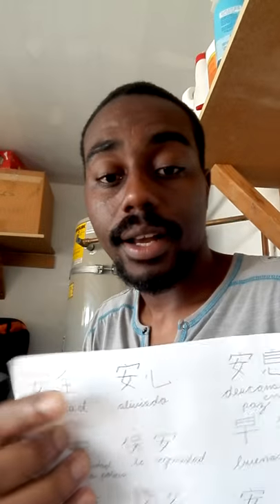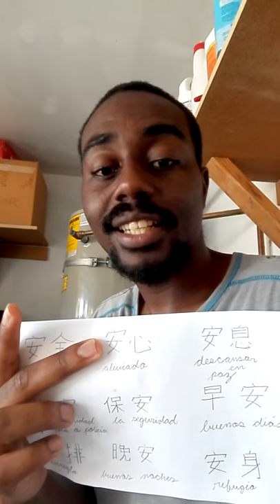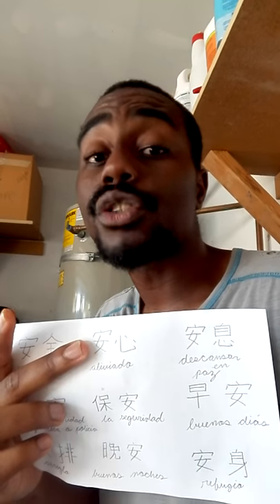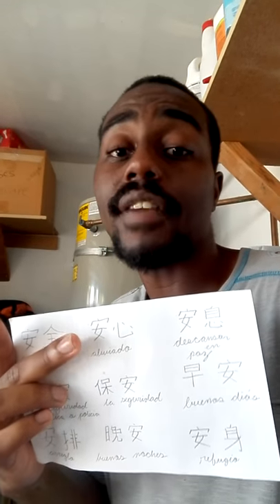18 Chinese Words (HSK Test)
安全 | ㄢ ㄑㄩㄢˊ | Peace and Safety
安心 | ㄢ ㄒㄧㄣ | Relieved , Alleviated
安息 | ㄢ ㄒㄧˊ | To Rest
公安 | ㄍㄨㄥ ㄢ | Police
保安 | ㄅㄠˇ ㄢ | Public Security
早安 | ㄗㄠˇ ㄢ | Good Morning
晚安 | ㄨㄢˇ ㄢ | Good Night
安身 | ㄢ ㄕㄣ | Refuge
安定 | ㄢ ㄉㄧㄥˋ | Stable
平安 | ㄆㄧㄥˊ ㄢ | Peaceful and Safe
安静 | ㄢ ㄐㄧㄥˋ | Peace
安拉 | ㄢ ㄌㄚˋ | Allah
安放 | ㄢ ㄈㄤˋ | To Place
交通安全 | ㄐㄧㄠ ㄊㄨㄥ ㄢ ㄑㄩㄢˊ | Traffic Safety
请安 | ㄑㄧㄥˇ ㄢ | Greeting , Farewell
安全套 | ㄢ ㄑㄩㄢˊ ㄊㄠˋ | Condom